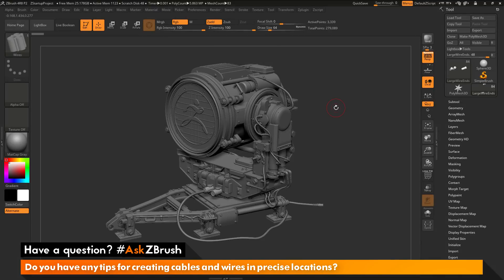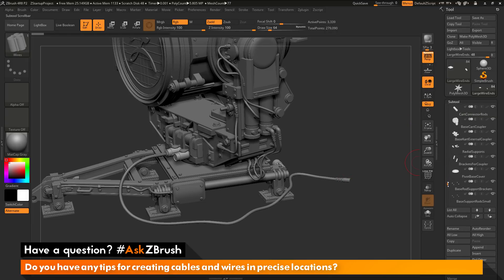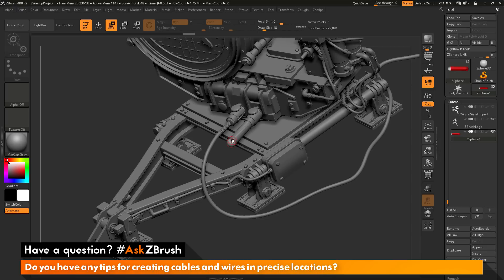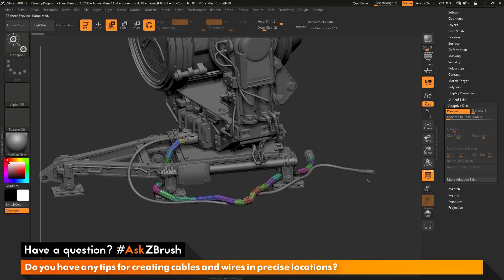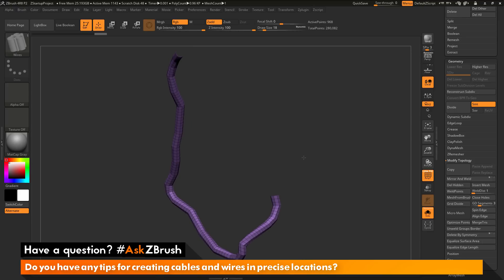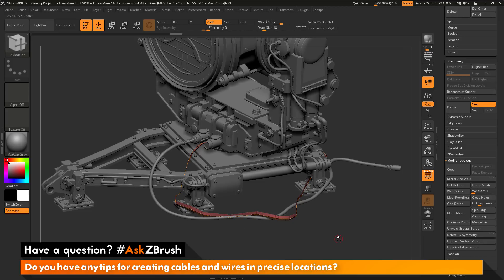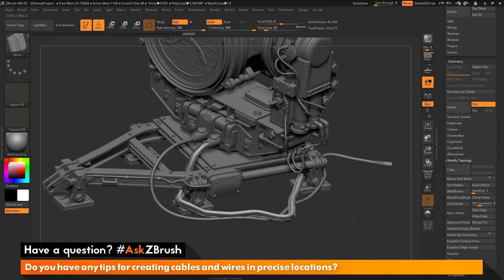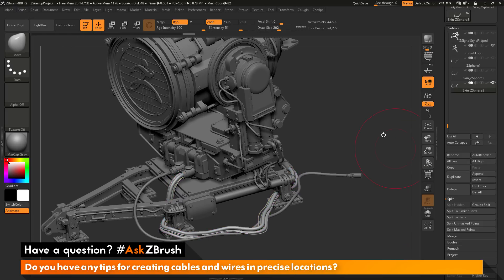AskZBrush: “Do you have any tips for creating cables and wires in precise locations?”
Video covers how you can use ZSpheres to create a mesh that a curve can follow.